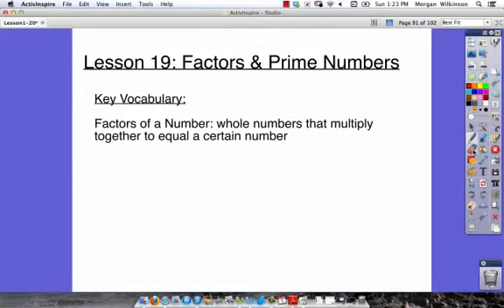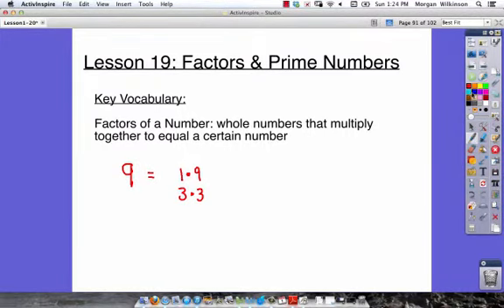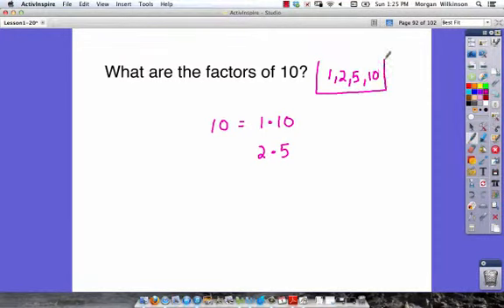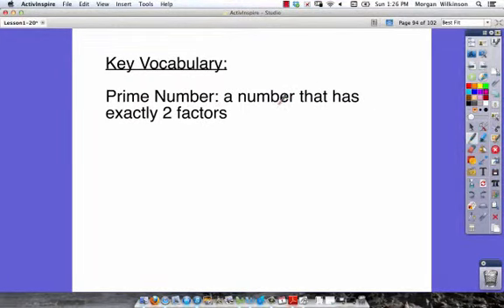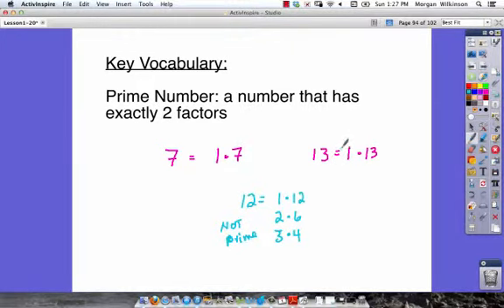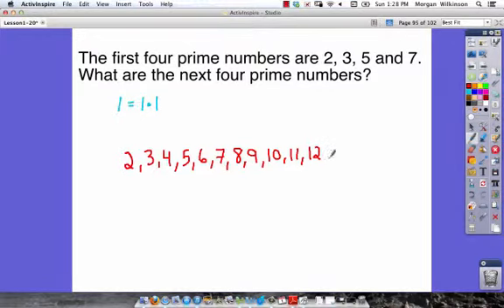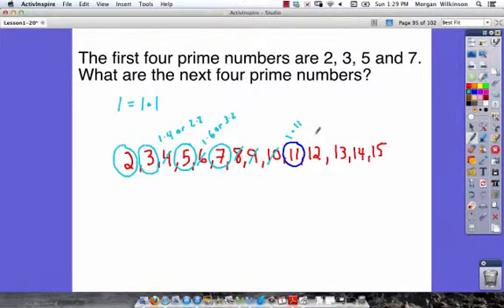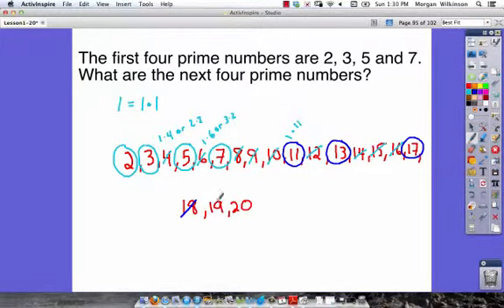Saxon 76 Lesson 19